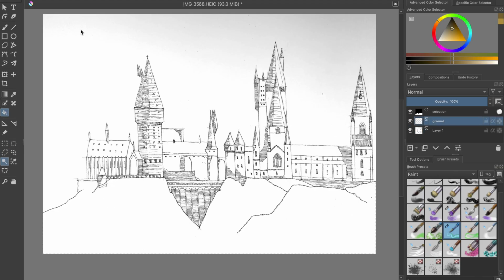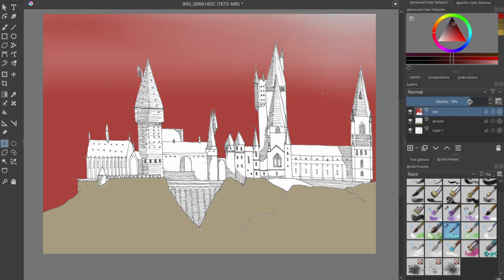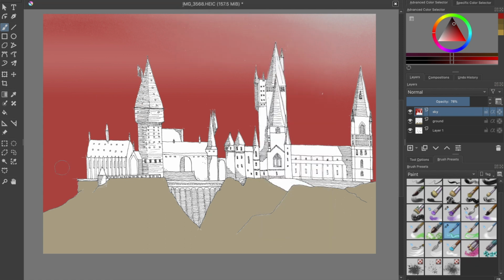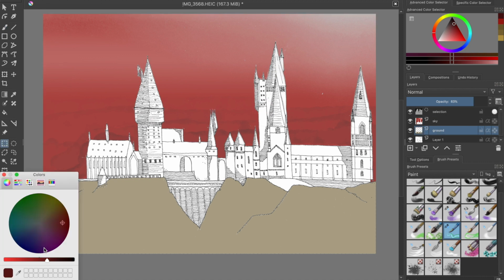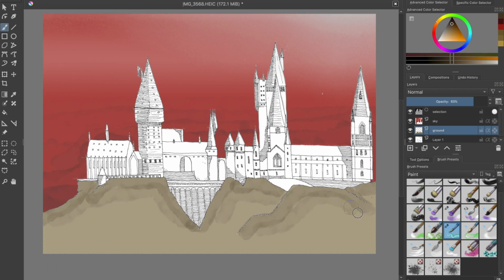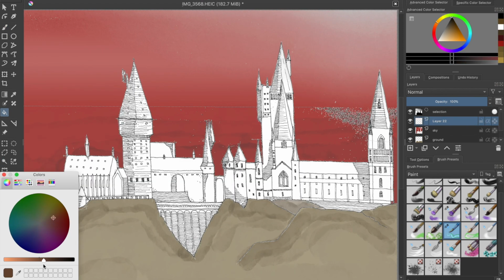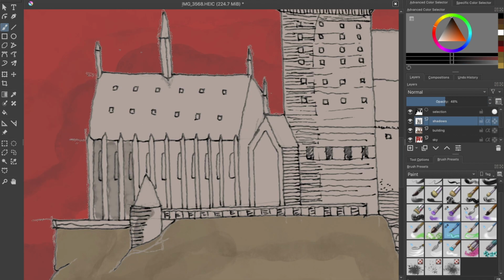How to Draw Hogwarts Castle (Harry Potter!) // Step-by-Step Tutorial // Hand-Drawing and Krita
How to Draw Hogwarts Castle, Harry Potter's famous school of Witchcraft and Wizardry.

Hi everyone. Today's tutorial is a nice and fairly easy elevation drawing of Hogwarts. I added colour in Krita (an excellent free Photoshop alternative) afterwards. Harry Potter music intro from xelazed.

This drawing is for my wife, the biggest Harry Potter fan I know!